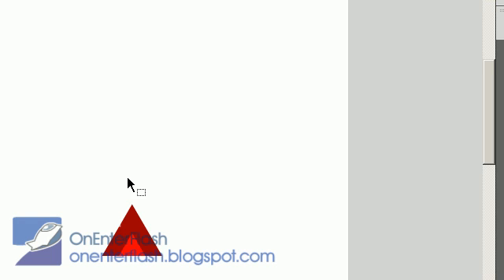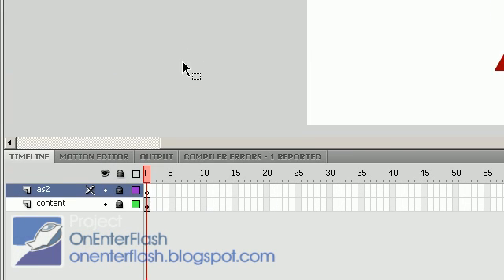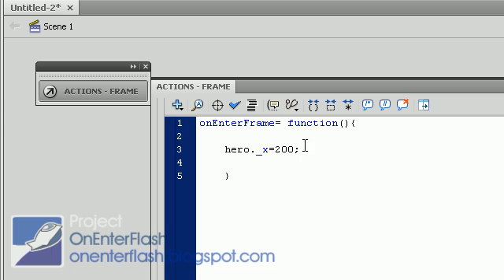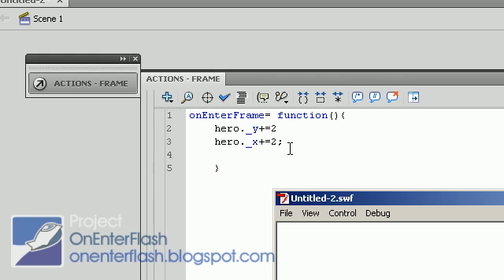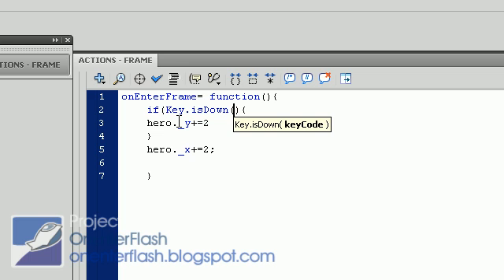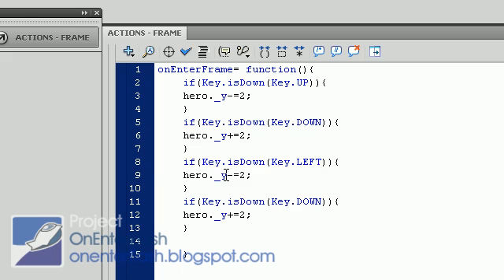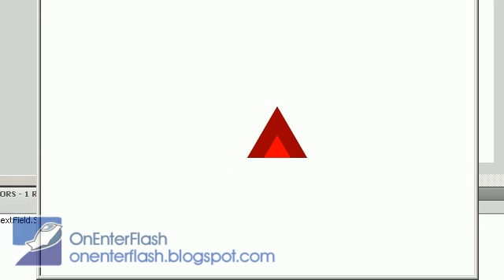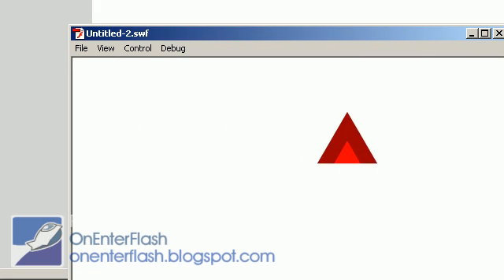ActionScript 2.0 basics 003 Movement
This Tutorial will teach how to use Action Script 2.0 to move any item in flash cs4 cs3.